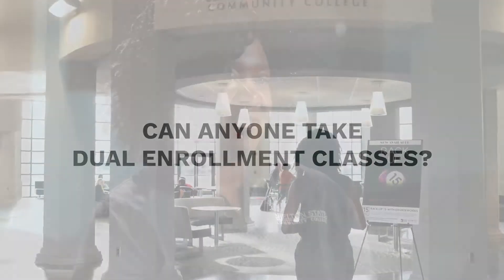Can anyone take dual enrollment classes